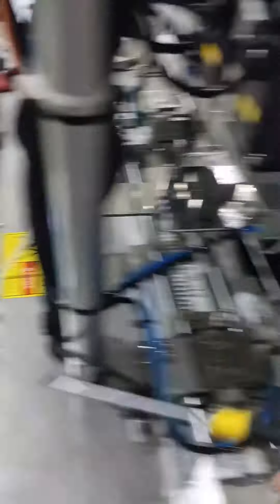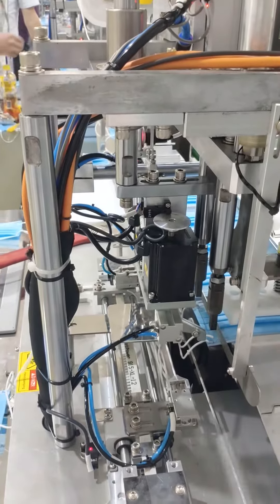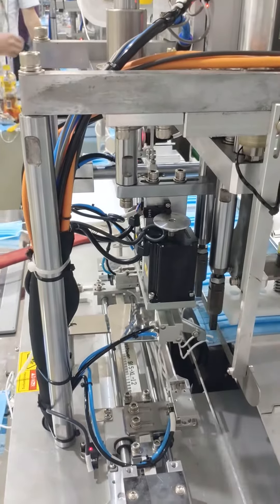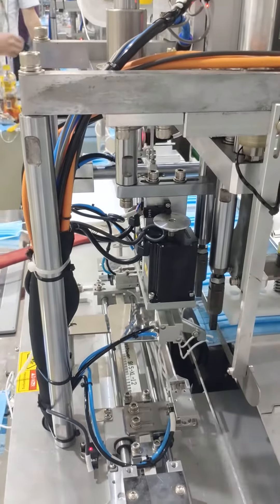19-If one of the welding point on left side earloop is too long or too short 2